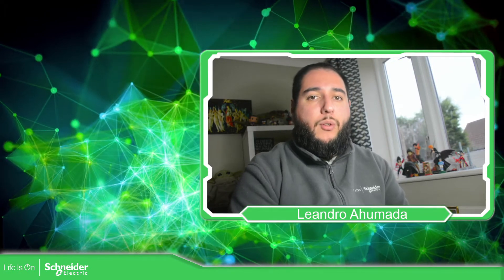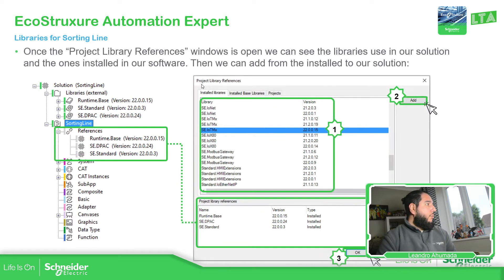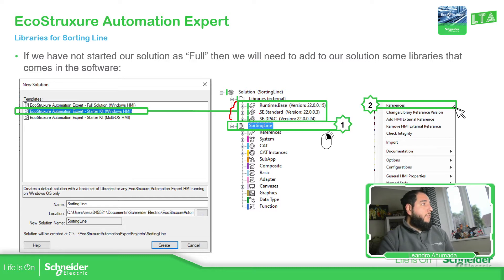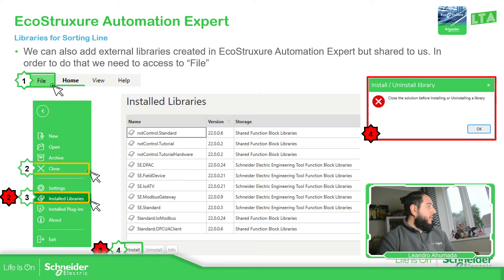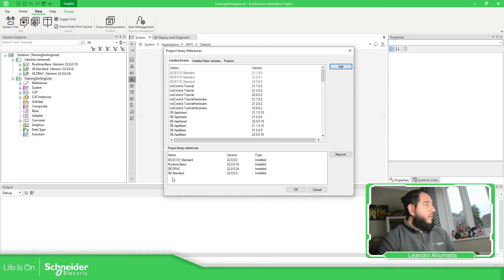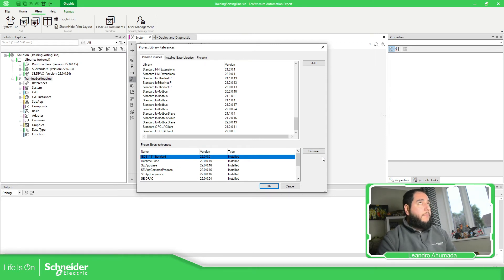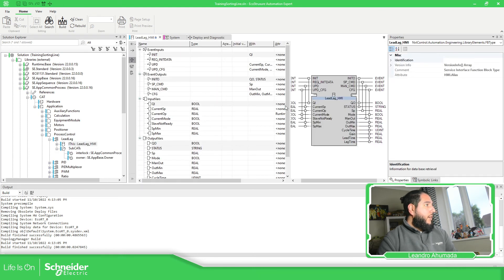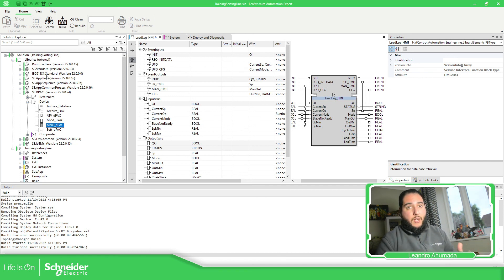EcoStruxure Automation Expert - M3.3 Adding Libraries to our solution